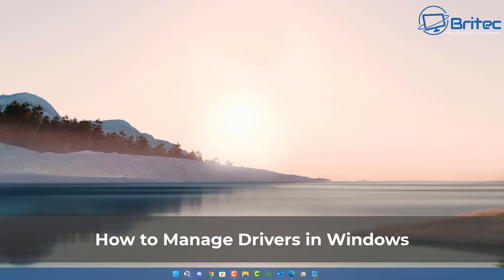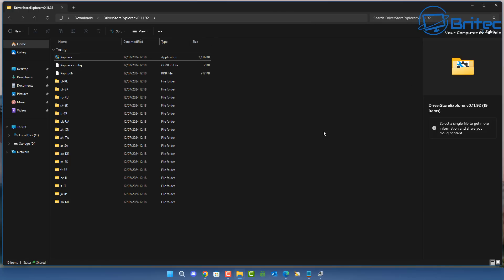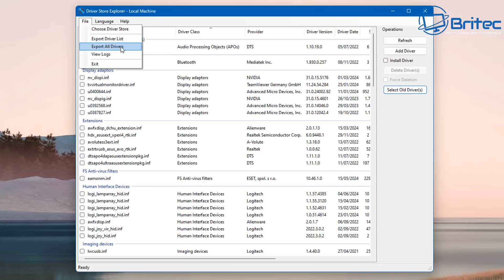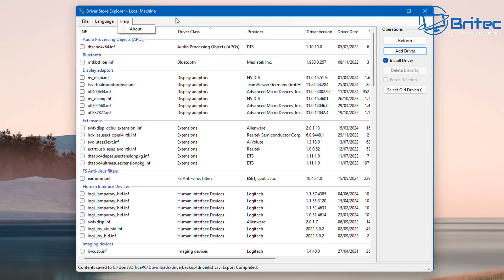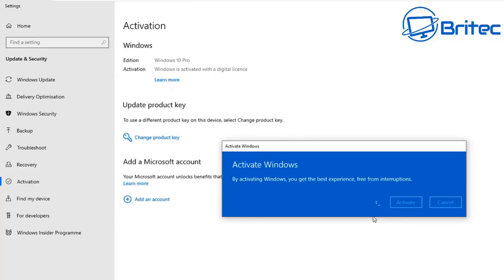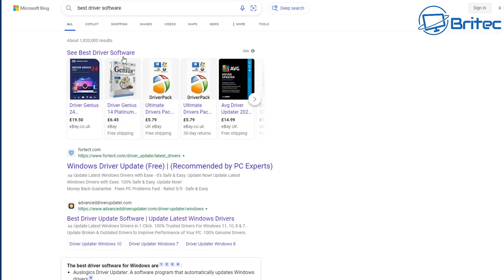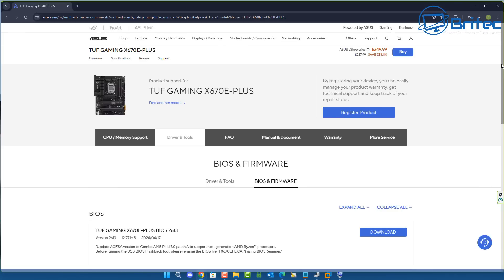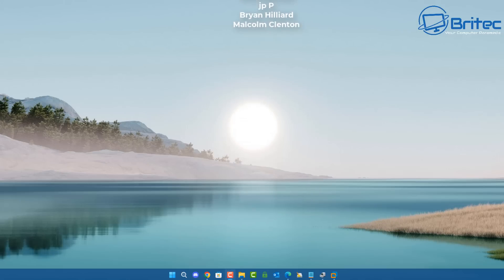How to Manage Drivers in Windows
Managing device drivers is essential when on Windows 11 or Windows 10